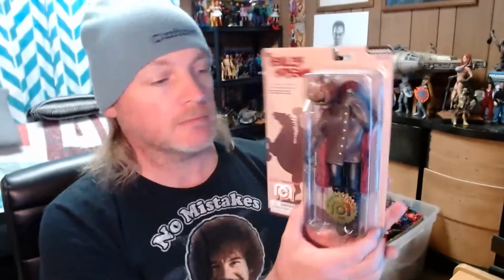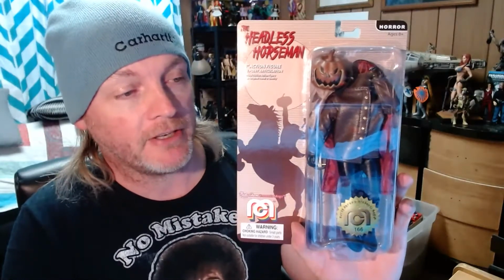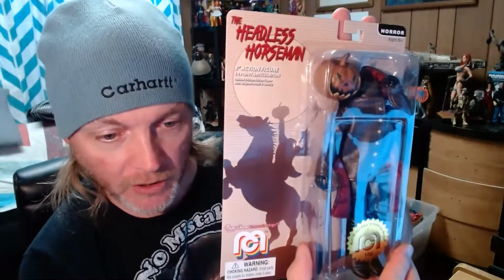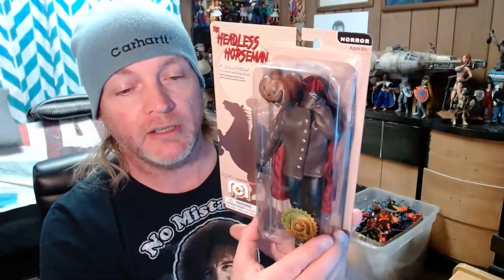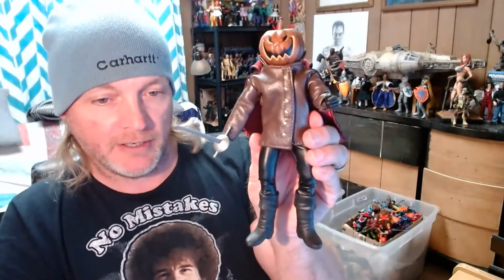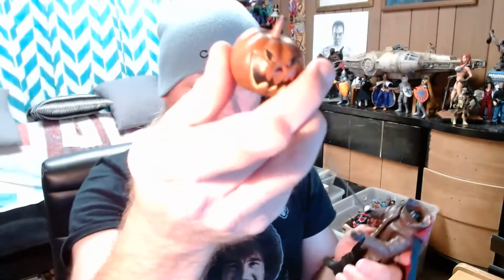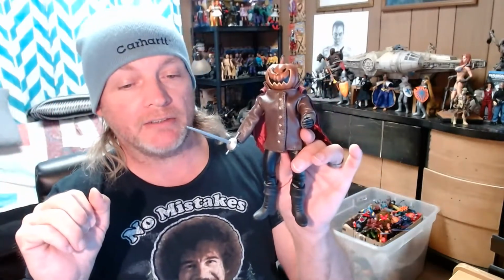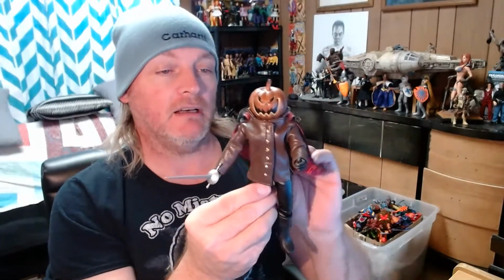Mego Headless Horseman review, Toy Smuggler #142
Kevin reviews Mego's Headless Horseman.
" One who challenges oneself to the brink of failure, will one day rise up and meet success face to face."